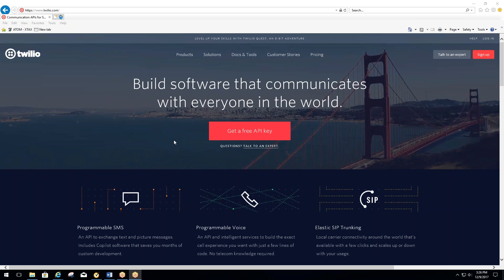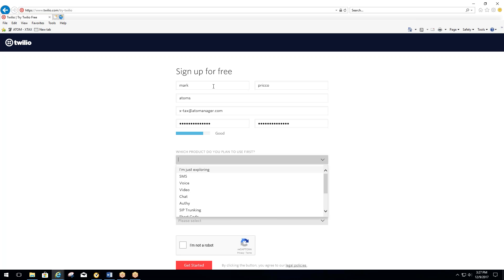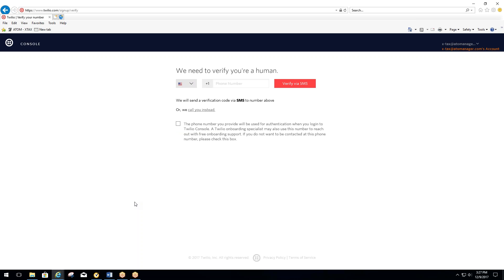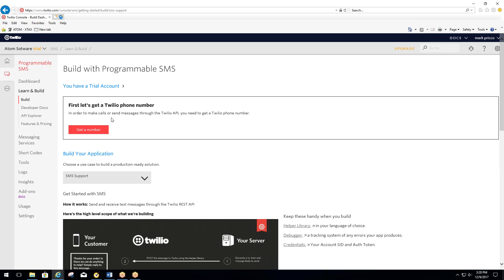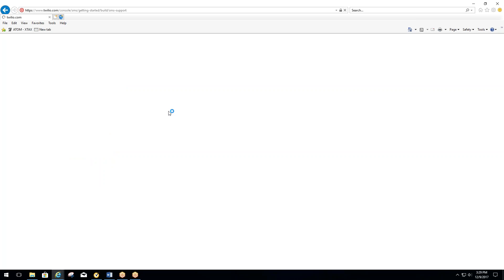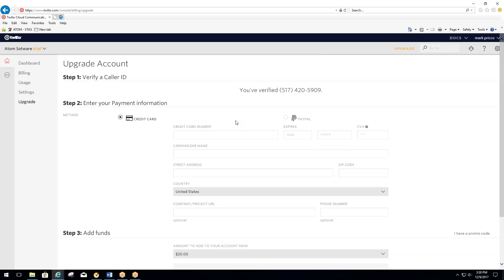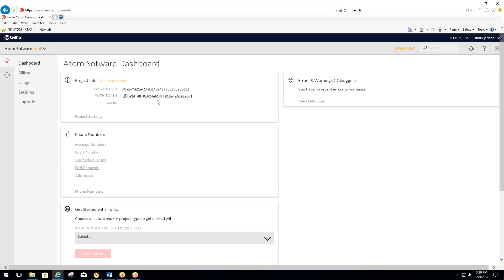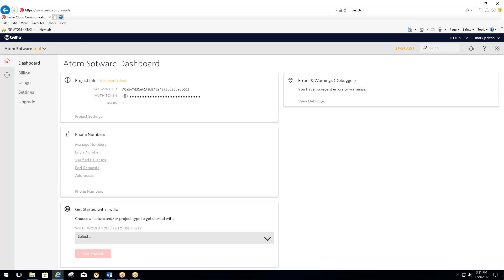Step 1 Set up Your Twilio Account (2018)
This video explains how to set up your Twilio Account for text messaging through ATOM Software.